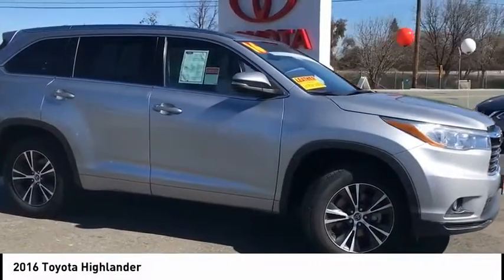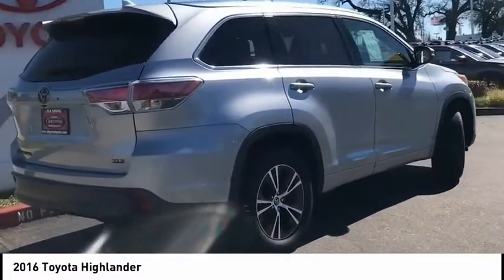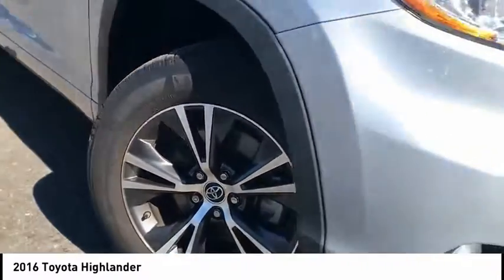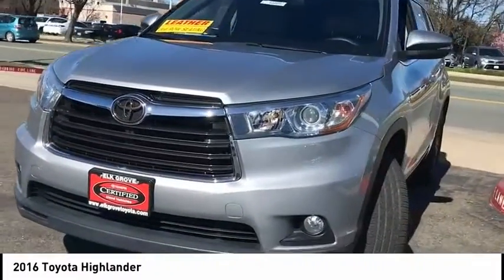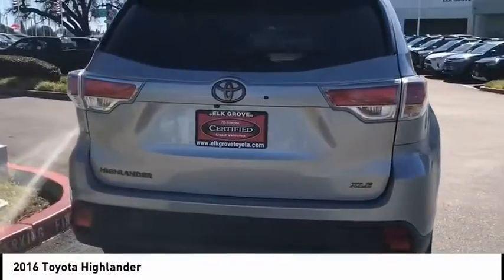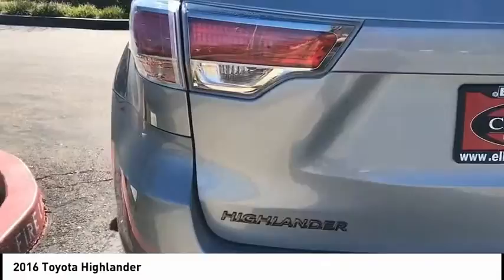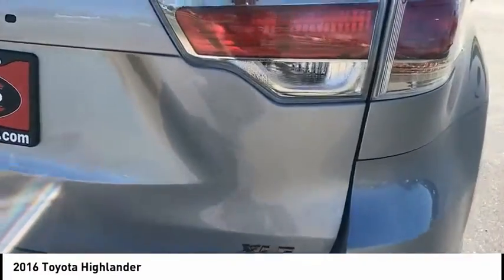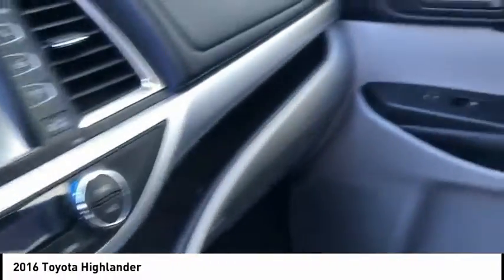2016 Toyota Highlander Elk Grove Toyota E24900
2016 Toyota Highlander  - Stock#: E24900 - VIN#: 5TDKKRFH6GS124785

Check out this 2016 Toyota Highlander.   THIS IS THE ONE! BEAUTIFUL CONDITION, ONE OWNER, NO ACCIDENTS, PRICED TO MOVE! CALL TODAY! Certified. Silver Sky Metallic 2016 4D Sport Utility Toyota Highlander XLE V6 19/25 City/Highway MPG FWD 6-Speed Automatic Electronic with Overdrive 3.5L V6 DOHC Dual VVT-i 24VbrbrToyota Certified Used Vehicles Details:brbr  * Transferable Warrantybr  * Roadside Assistance for 1 Yearbr  * Powertrain Limited Warranty: 84 Month/100,000 Mile (whichever comes first) from original in-service datebr  * Roadside Assistancebr  * 160 Point Inspectionbr  * Limited Warranty: 12 Month/12,000 Mile (whichever comes first) from certified purchase datebr  * Warranty Deductible: $50br  * Vehicle HistorybrbrAwards:br  * JD Power Initial Quality Study (IQS)   * 2016 IIHS Top Safety Pick+   * 2016 KBB.com 16 Best Family Cars   * 2016 KBB.com Best Buy Awards FinalistbrbrReviews:brbr  * Refined interior appointments; quiet, compliant ride; smooth and strong V6 engine; seating for up to eight, functional cabin design. Source: Edmunds Contact the dealership today.